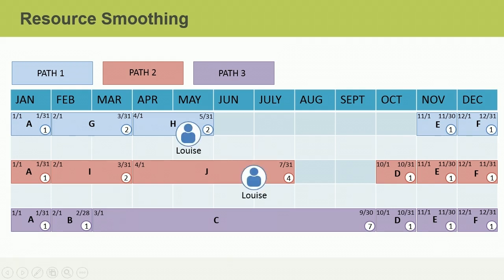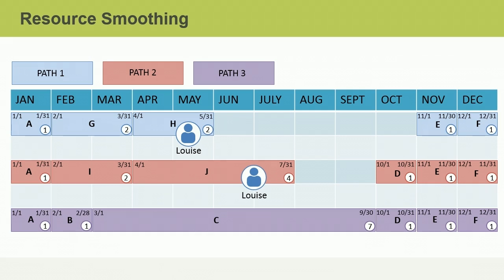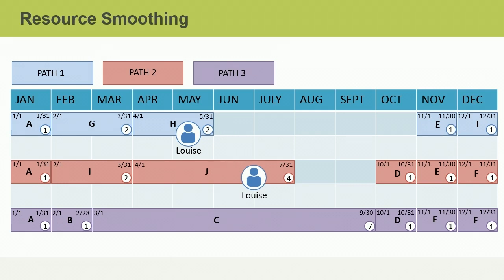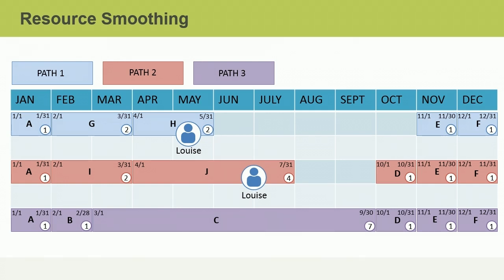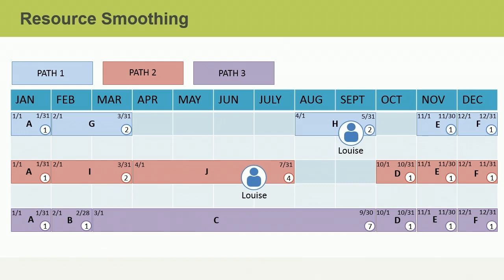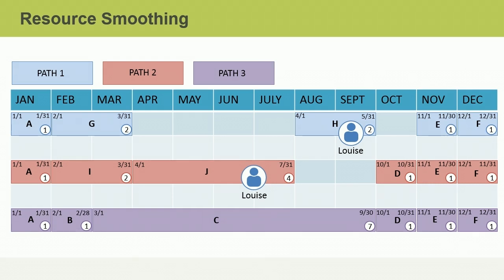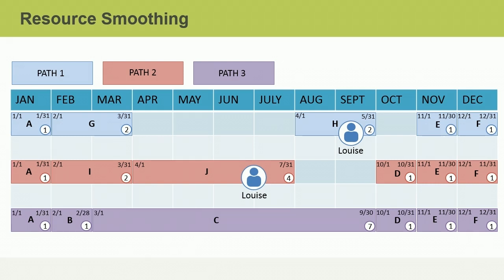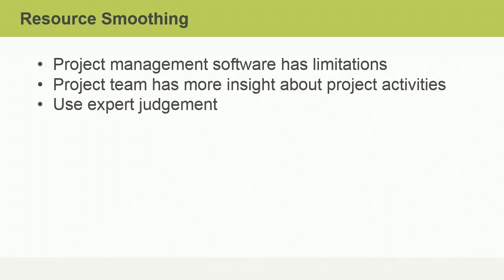58 Planning & Controlling the Project Schedule